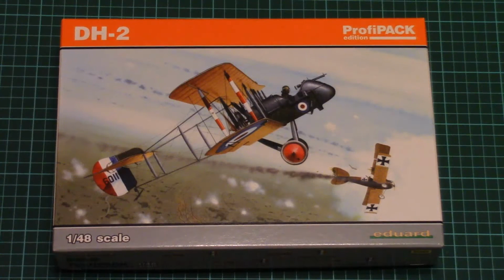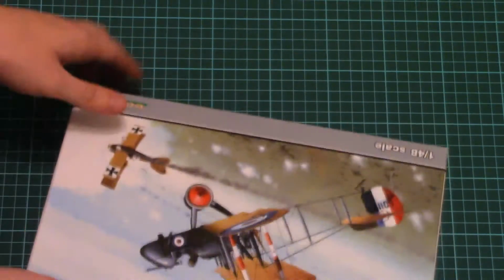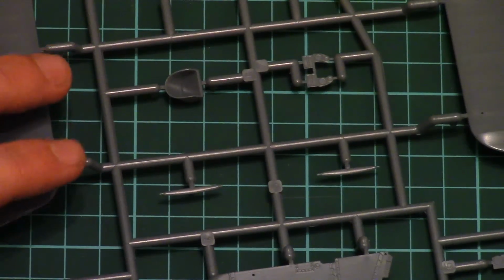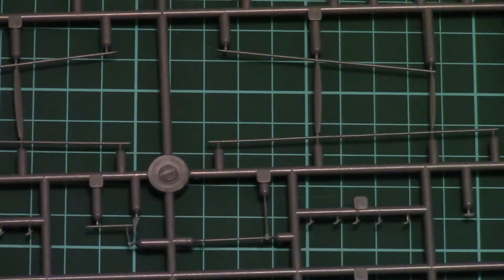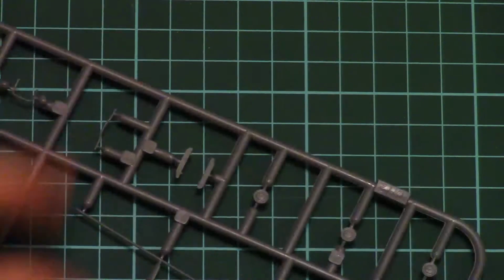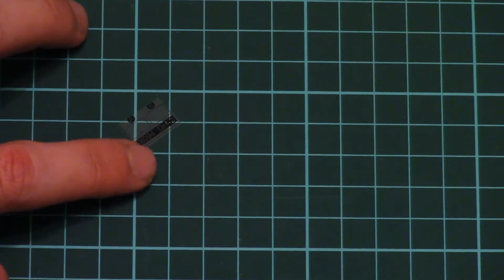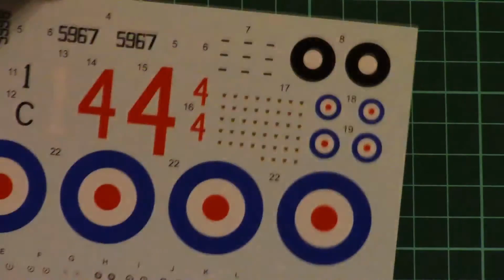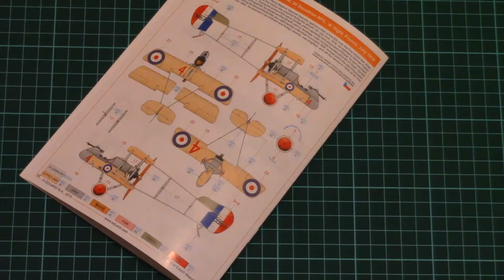Eduard 1/48 DH-2 ProfiPack (8094)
New Profipack reissue from Eduard. This time kit copies WW1 aircraft.